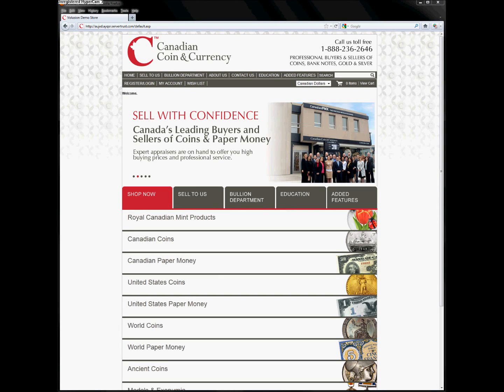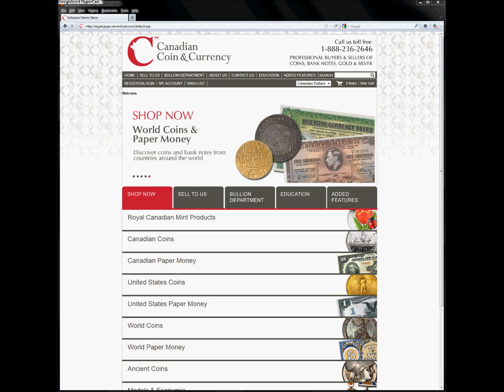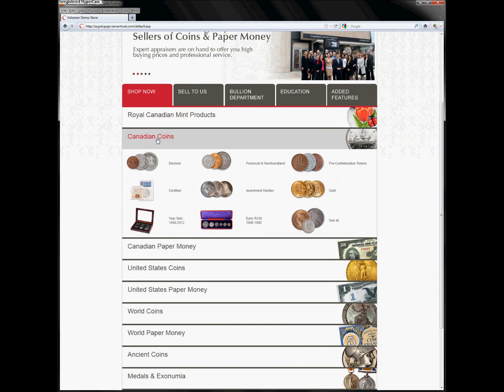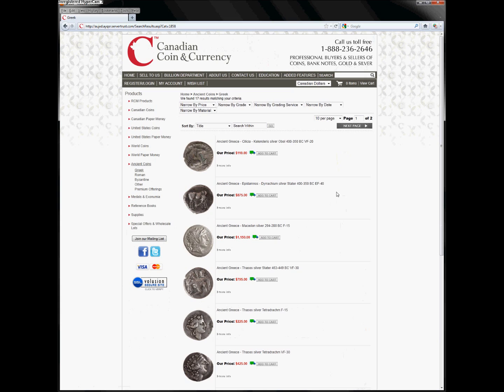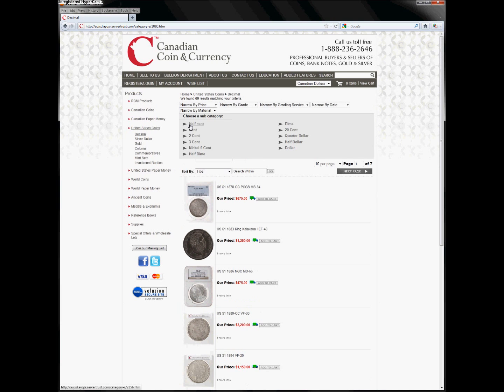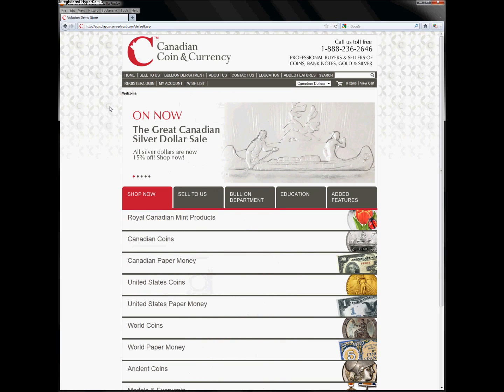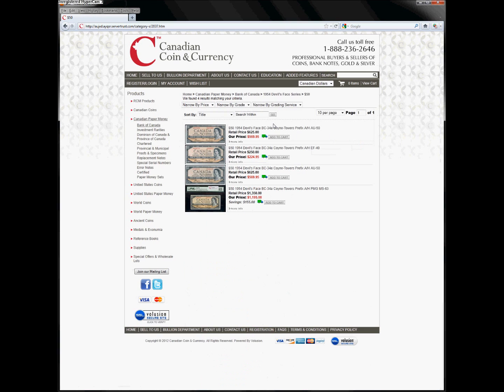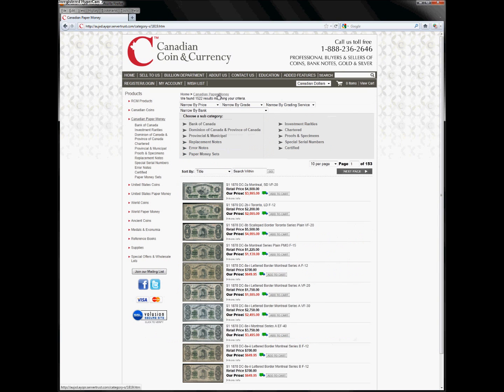CdnCoin.com Website Navigation - Categories & Subcategories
Navigate CdnCoin.com using the category and subcategory features to find what you're looking for.